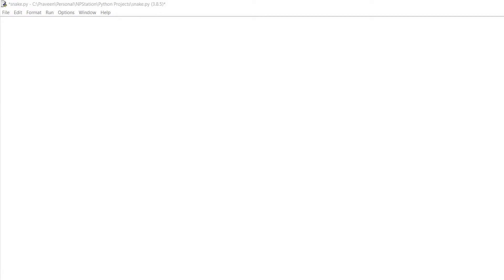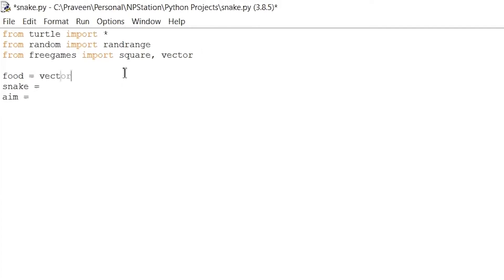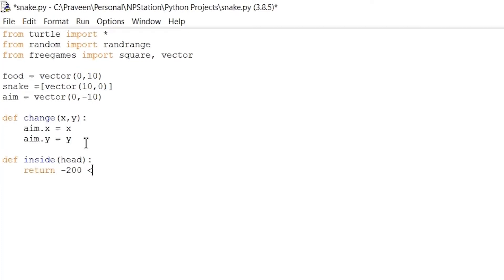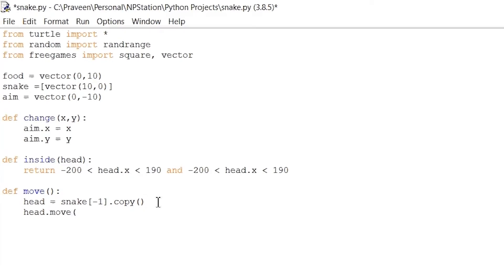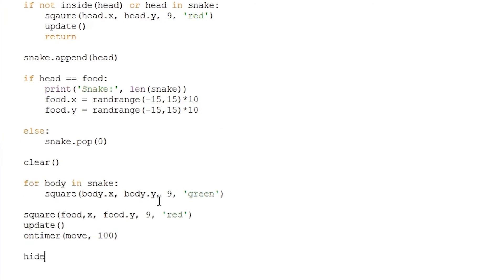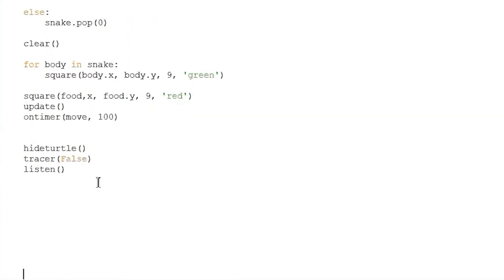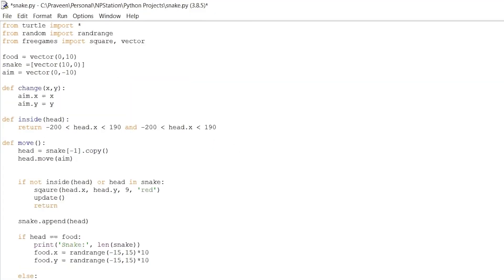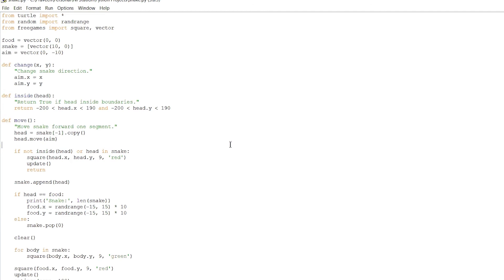How To Code Snake Game in Python | Python Project Ideas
Hey everyone! Today we will be learning how to code a snake game in Python! The end results are fantastic so please do follow along with me in this video by typing the code.